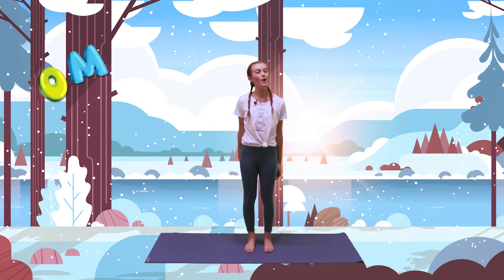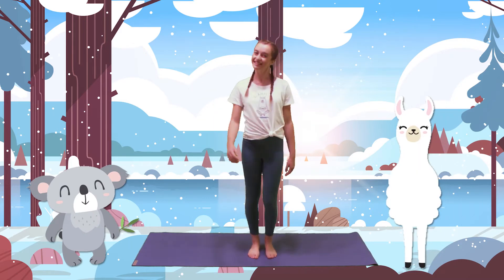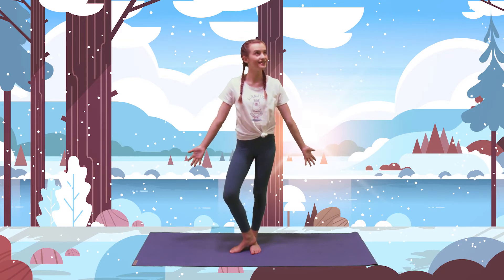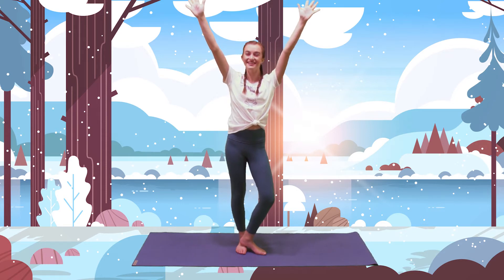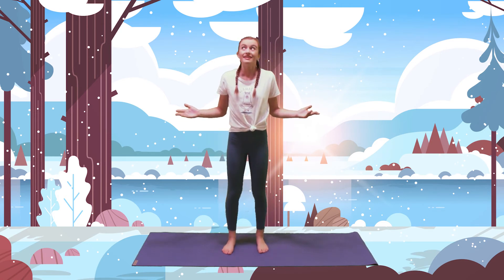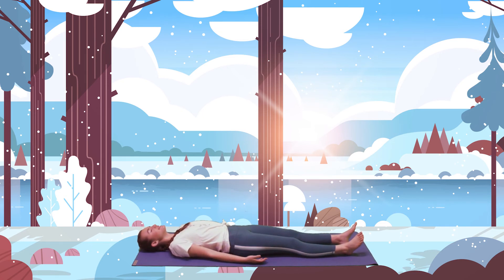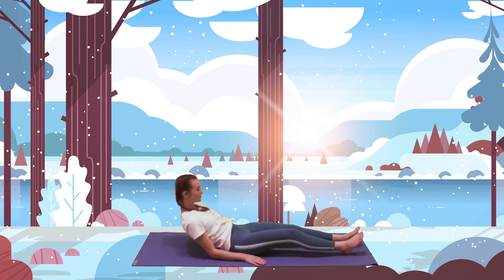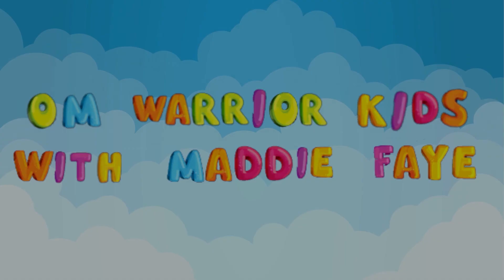Alaska Yoga Adventure for Kids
Join Maddie Faye for an OM Warrior Kids yoga adventure through Alaska. Explore animal habitats and learning new yoga poses along the way.

In this yoga story, we journey through Alaska and adventure in yoga poses and meet our friends, Omie the koala and Lulu the llama as we walk through the forest and learn more about the Alaska state. Our friends help us learn how to be interactive and share together.